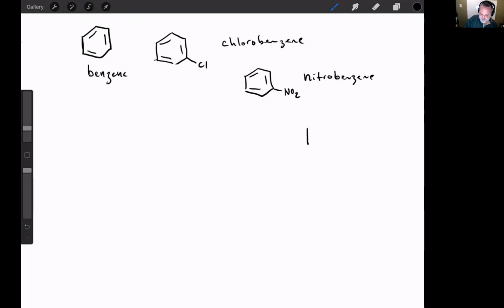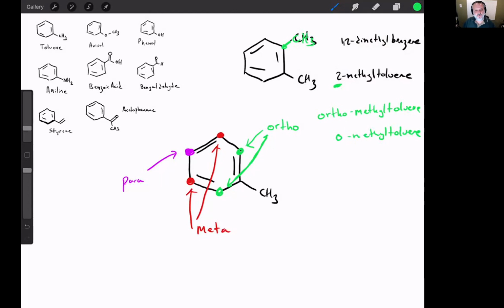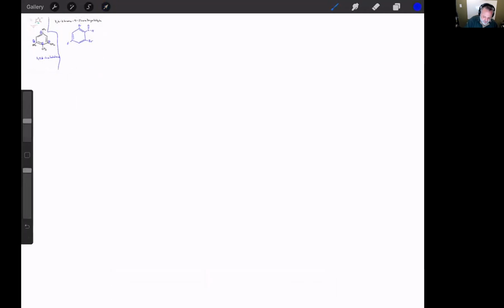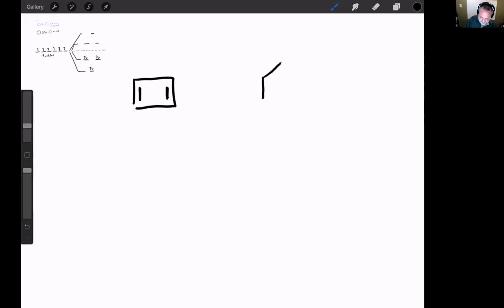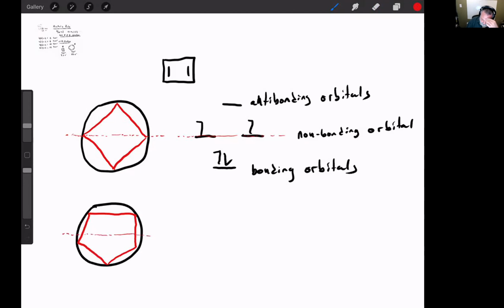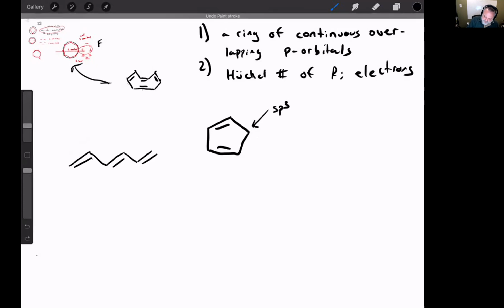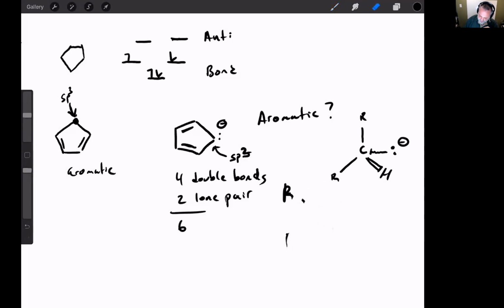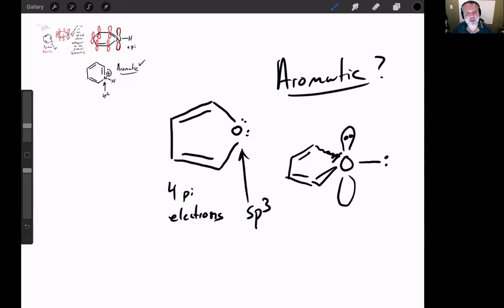Introduction to Benzene and Benzene Derivatives and Identifying Aromatic Compounds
This video serves as an introduction to benzene, monosubstituted benzene derivatives (ortho, meta, and para nomenclature), and benzene derivatives with more than 2 substituents.   The video also covers basic MO theory of aromatic compounds, Frost circles, Hückel's rule, and it shows you how to identify aromatic compounds and ions.